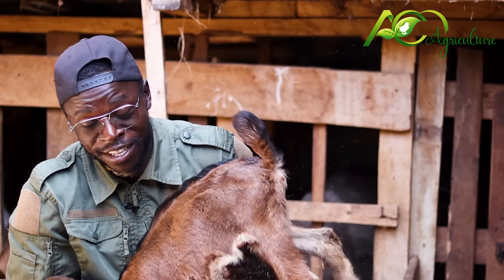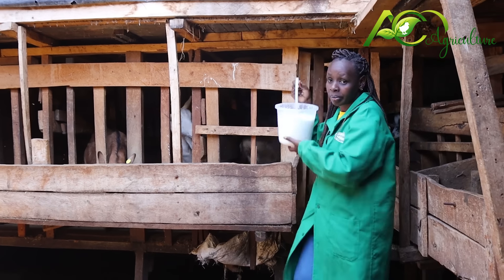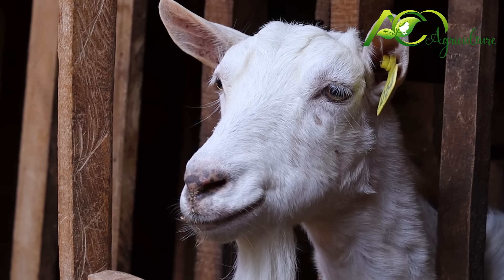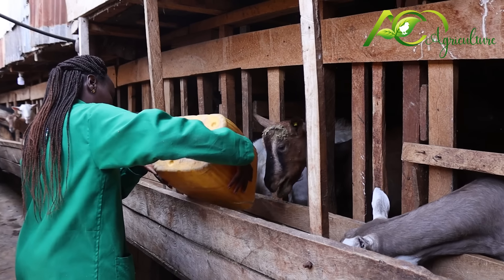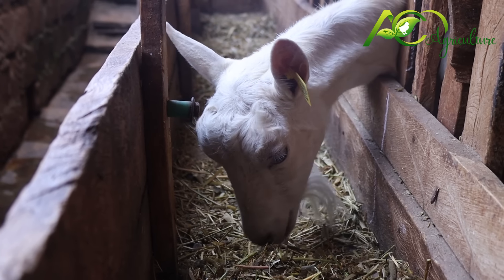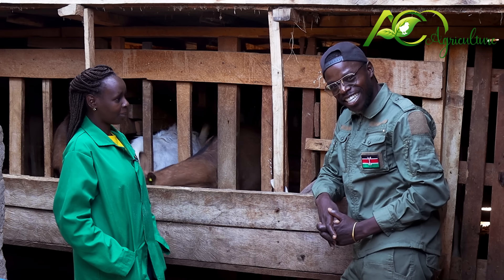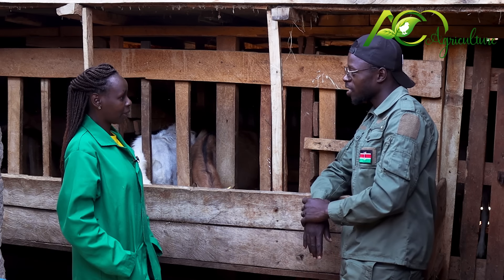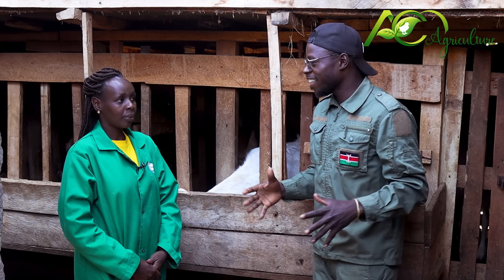How I Keep 73 Dairy Goats on a 20x50 plot in Nairobi City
Dairy goat farming has gained dominance in Kenya. This is a good guide for dairy farming beginners.